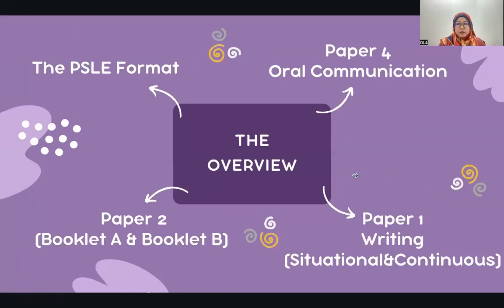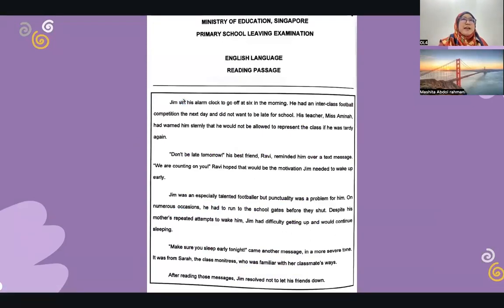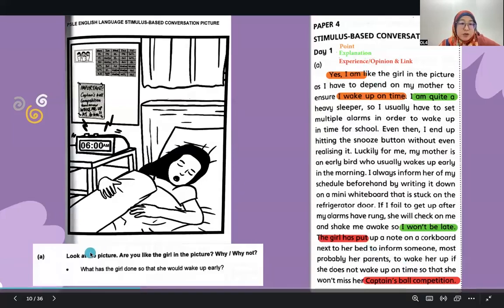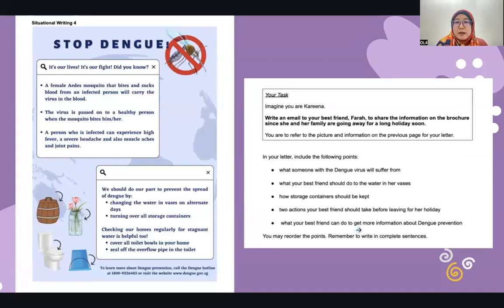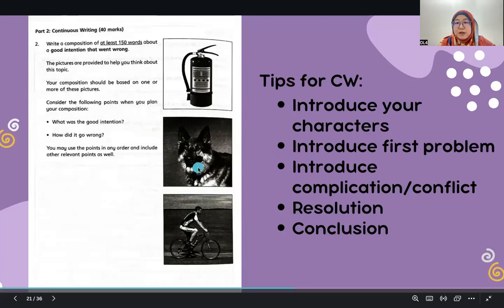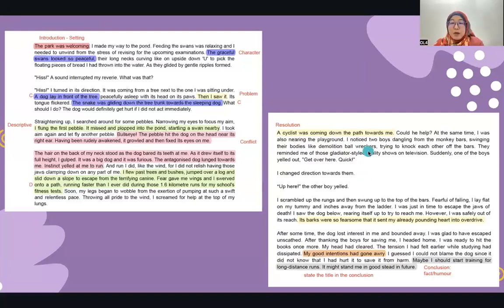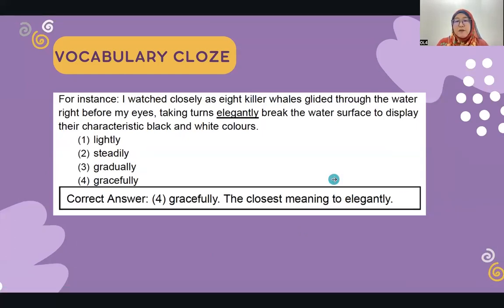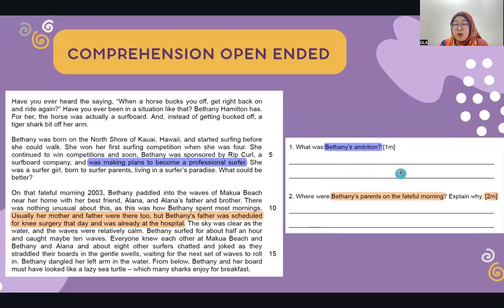How to help your child score in PSLE English (Ms. Izzah)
AY2024 EL Parents Workshop - Ms Izzah